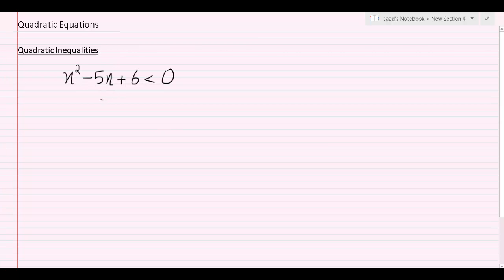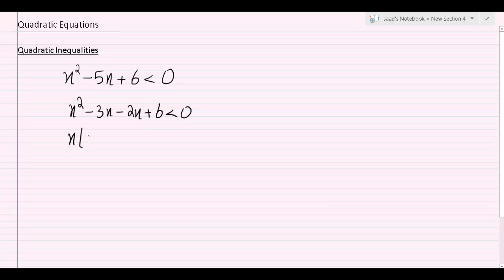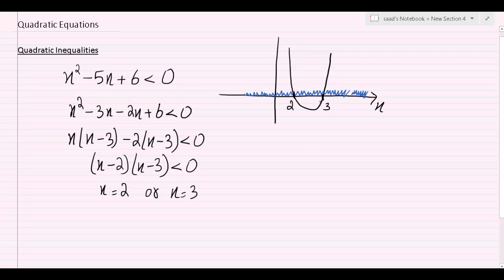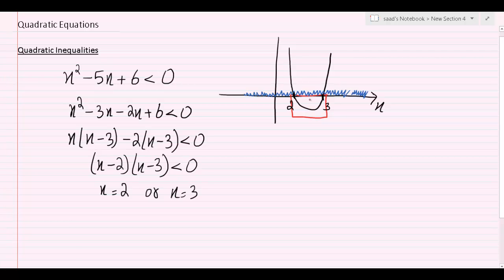Quadratic Inequality explained part 2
In this video we will learn how to solve a quadratic inequality with a lesser than zero sign through a method that is both, easy to understand and easy to remember.
Happy Learning :)